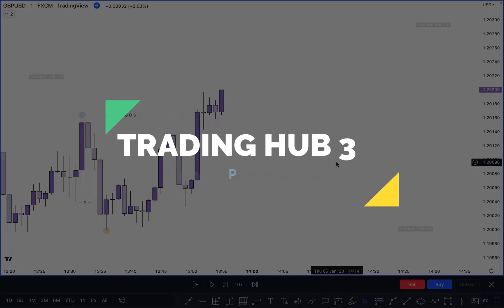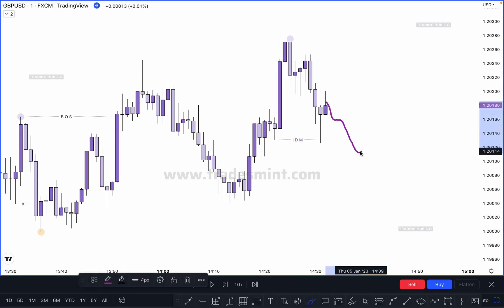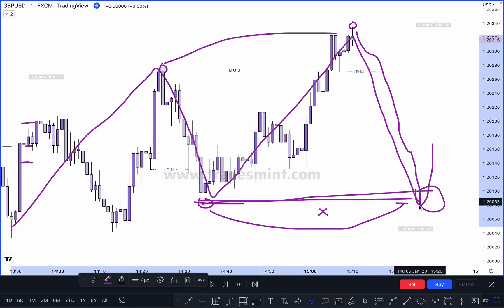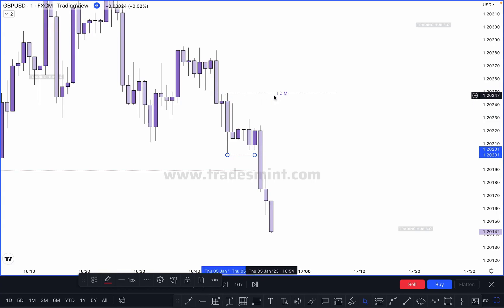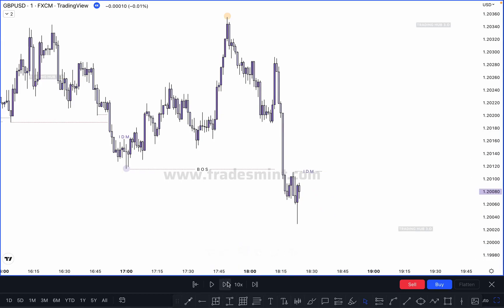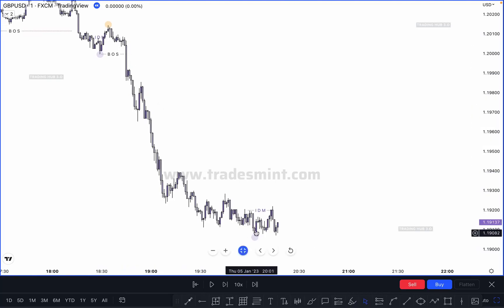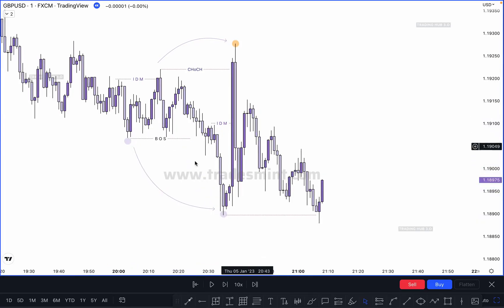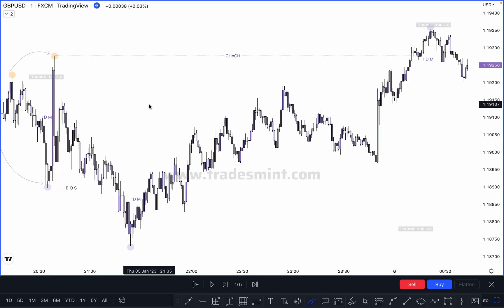Trading Hub 3.0 Part 6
Join the link and get 100% on your first deposit